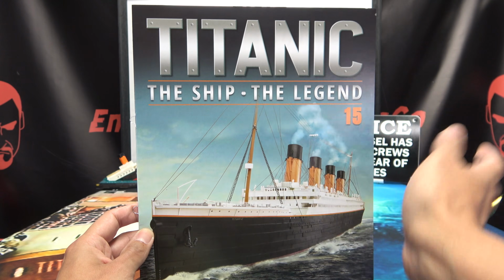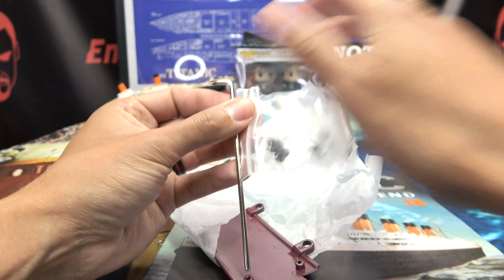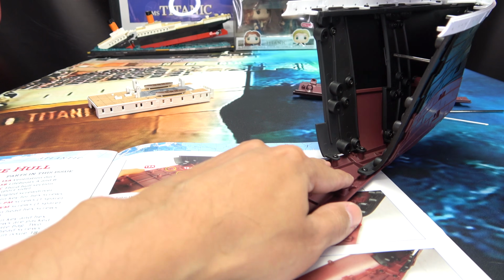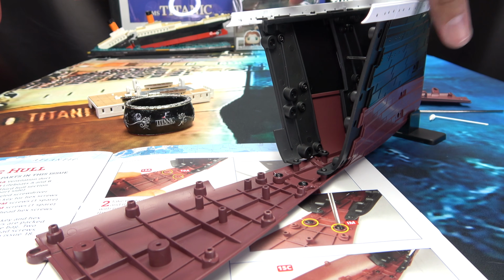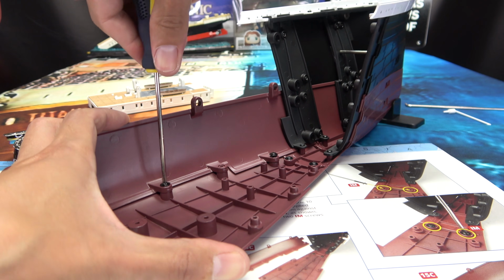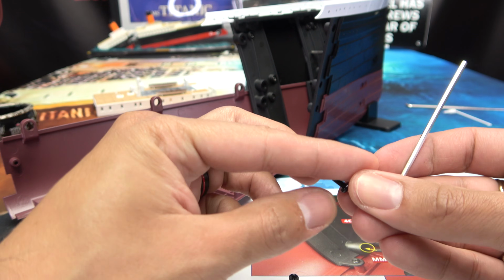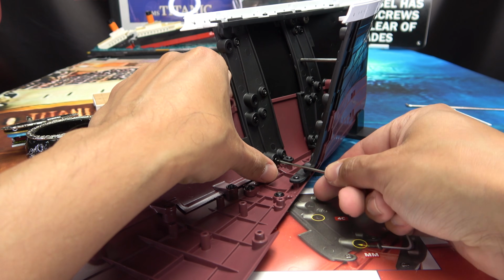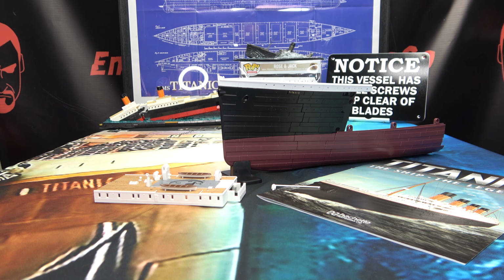Hachette R.M.S. Titanic (Part 15): EmGo Builds Stuff